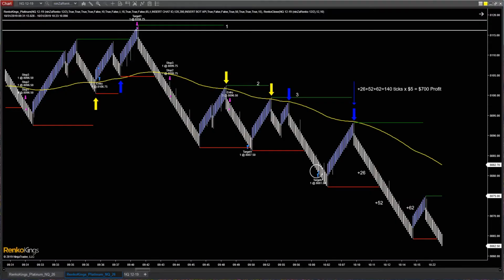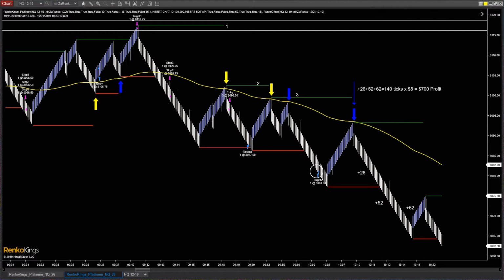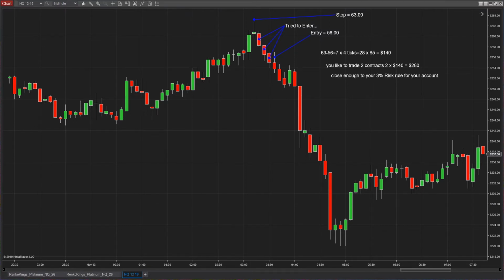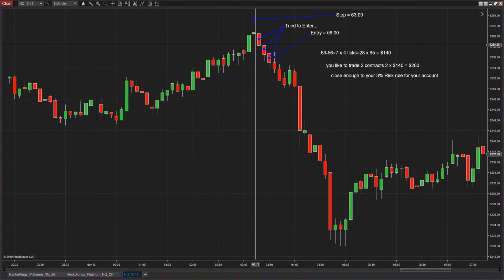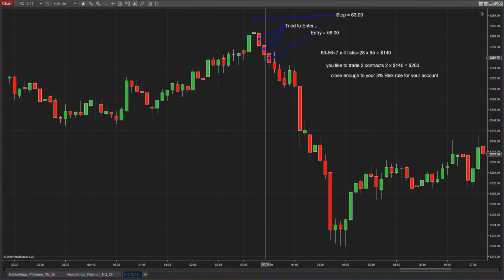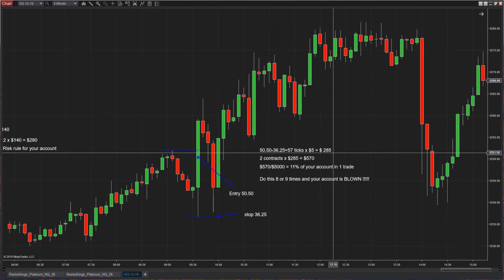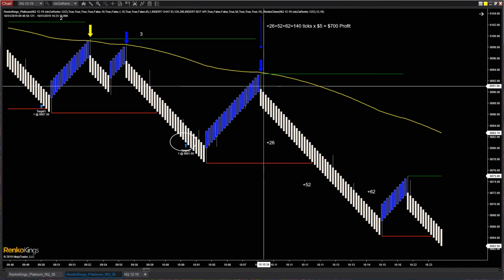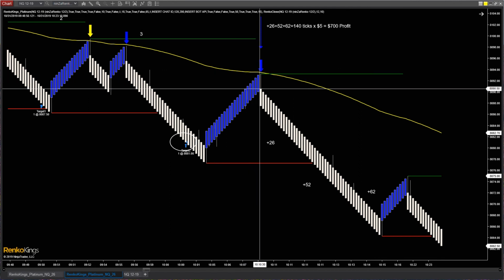WHY Renko Kings?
Renko Kings provides SIMPLE CLEAR ENTRIES with Defined Entries and Defined Risk on Every Trade.  All packages come with Auto Trade Management.  RenkoKings Platinum Package comes with  Our Custom Proprietary Algorithm including Trending Logic, Bar Close Indicator,  Speech Alerts,  Text Alerts and Automated trade management.  We also Include a Trade Plan, Trade Log, Written Set of Rules, Migration Plan from Practice to Live Trading.
Operates on Ninja Trader 8 Platform